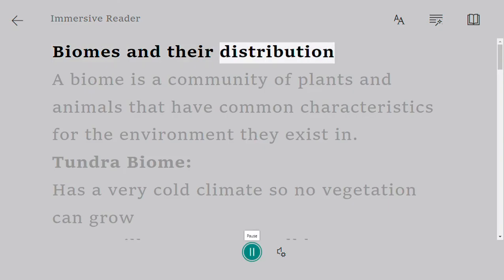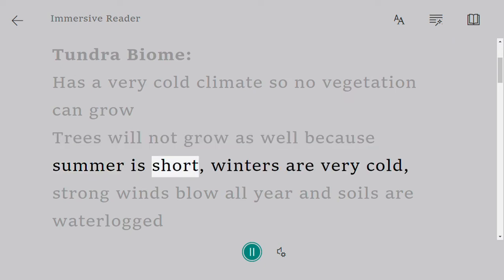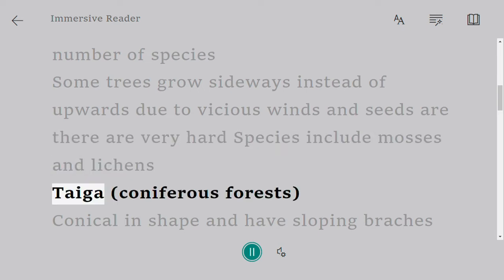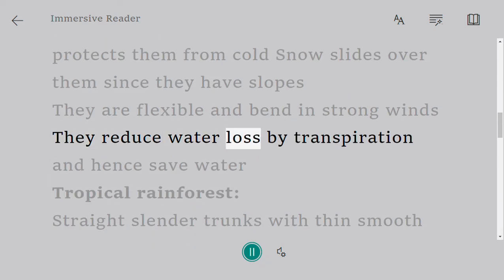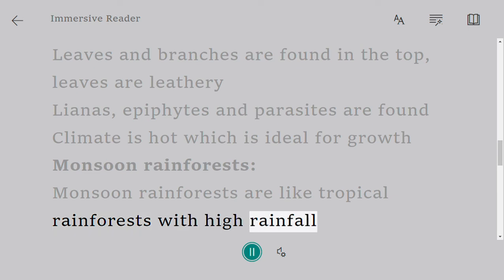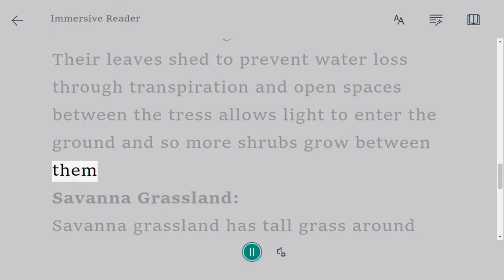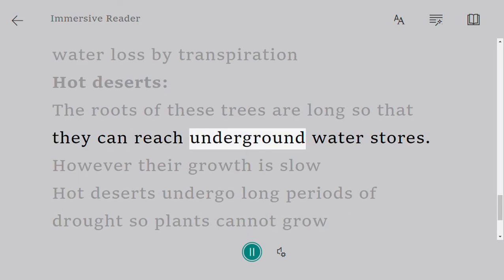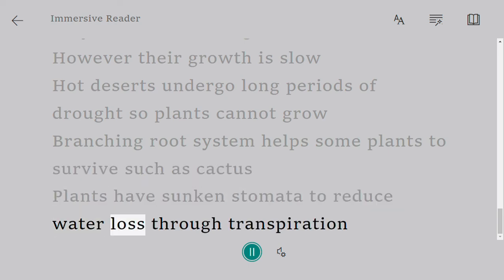Biomes and their distribution | O Level Notes Environmental Management 5014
A biome is a community of plants and animals that have common characteristics for the environment they exist in.

Tundra Biome:

 Has a very cold climate so no vegetation can grow

 Trees will not grow as well because summer is short, winters are very cold, strong winds blow all year and soils are waterlogged

 Low net primary productivity so less number of species

 Some trees grow sideways instead of upwards due to vicious winds and seeds are there are very hard  Species include mosses and lichens

Taiga (coniferous forests)

 Conical in shape and have sloping braches

 Have needled leaves and thick bark which protects them from cold  Snow slides over them since they have slopes

 They are flexible and bend in strong winds

 They reduce water loss by transpiration and hence save water

Tropical rainforest:

 Straight slender trunks with thin smooth bark

 Leaves and branches are found in the top, leaves are leathery

 Lianas, epiphytes and parasites are found

 Climate is hot which is ideal for growth

Monsoon rainforests:

 Monsoon rainforests are like tropical rainforests with high rainfall

 Their leaves shed to prevent water loss through transpiration and open spaces between the tress allows light to enter the ground and so more shrubs grow between them

Savanna Grassland:

 Savanna grassland has tall grass around which some trees can be found

 Surrounding trees shed leaves to reduce water loss by transpiration

Hot deserts:

 The roots of these trees are long so that they can reach underground water stores. However their growth is slow

 Hot deserts undergo long periods of drought so plants cannot grow

 Branching root system helps some plants to survive such as cactus

 Plants have sunken stomata to reduce water loss through transpiration